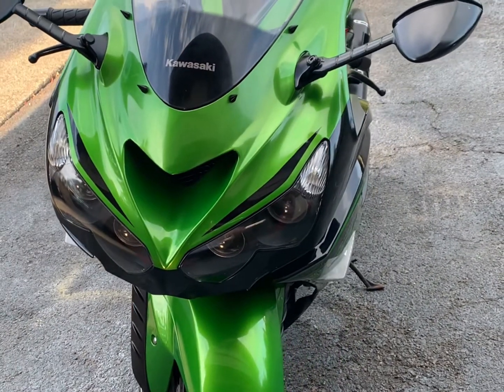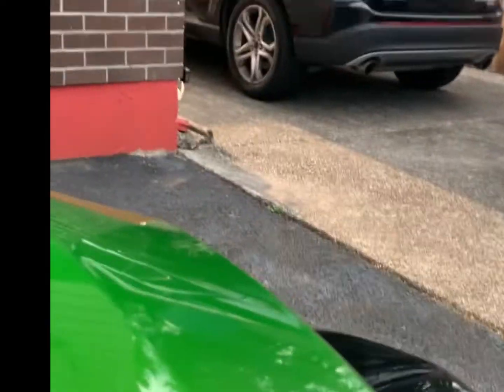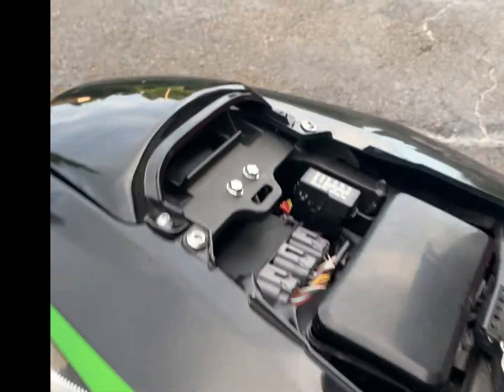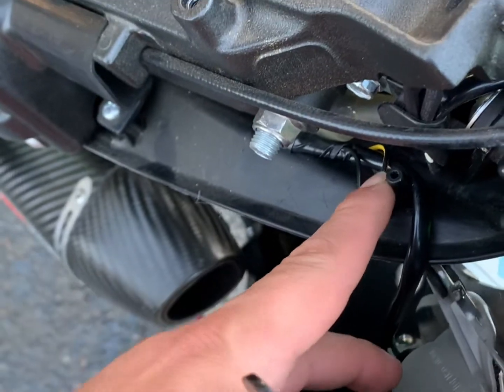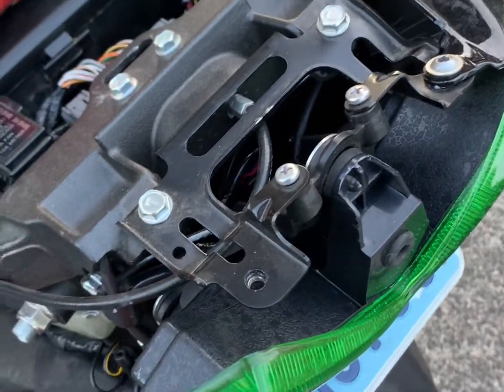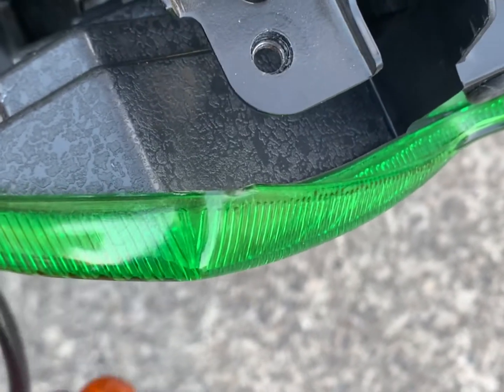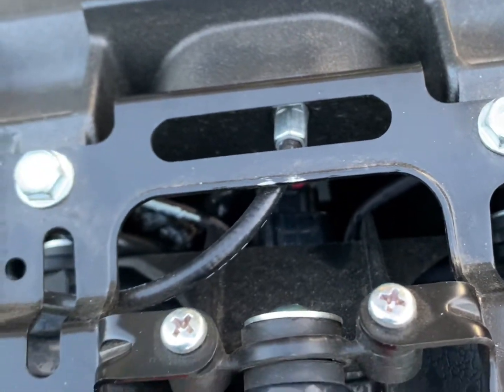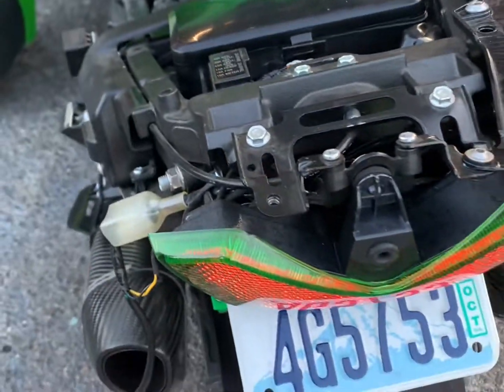Kawasaki Zx14 tail light replacement with integrated turn signals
A quick tutorial on how to replace your tail light on a second generation Z x14 motorcycle.
this is the link for the eBay store that I purchased the light from